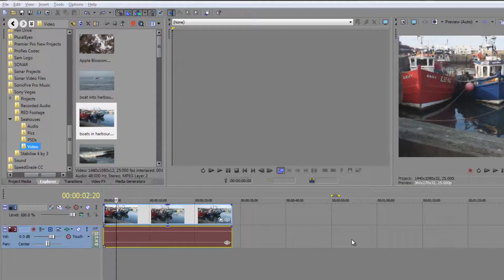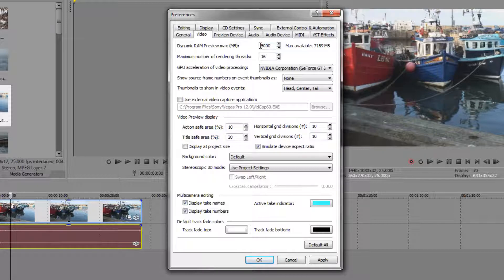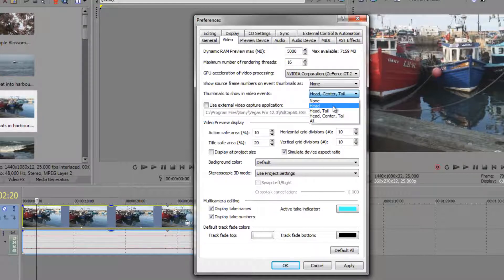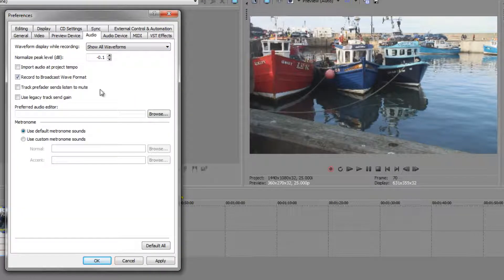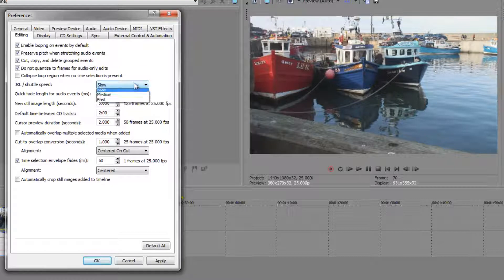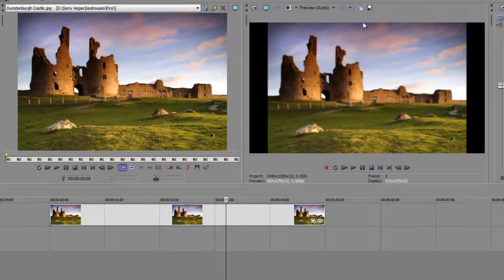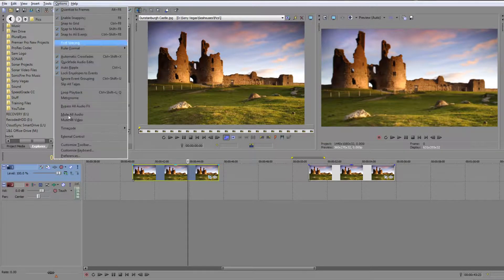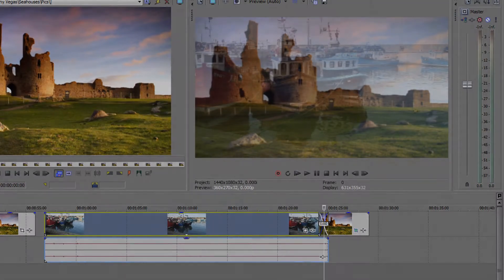Sony Vegas Pro Basics TWENTY-THREE: Other Useful Preferences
In this tutorial, Andrew goes through some of the many preferences in Sony Vegas Pro, picking up on those preferences that will help you in your editing. Including, among others, things like video card options, RAM settings, automatic cross-fades for multiple items added to a timeline, still image default duration, still image fitting to the aspect ratio of your project and sound card options, etc.